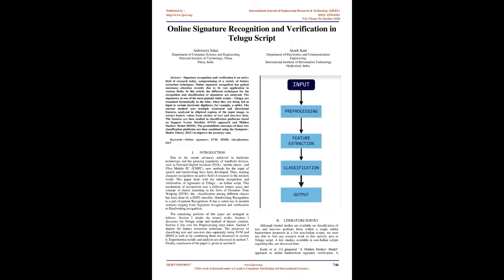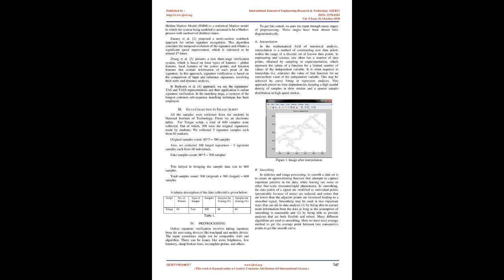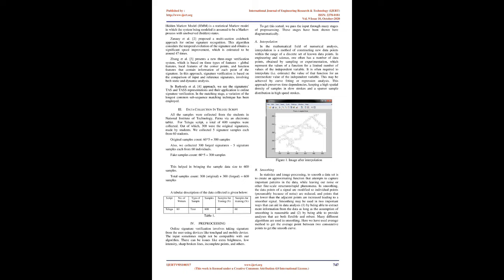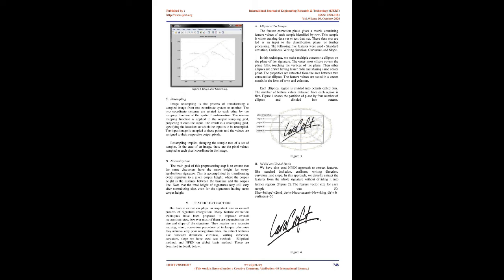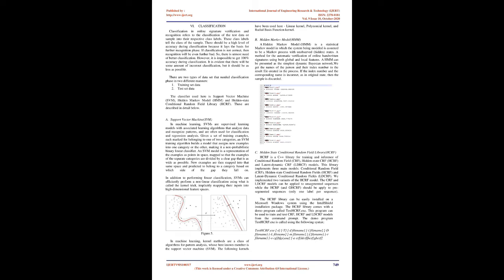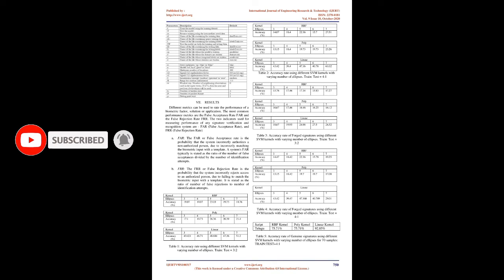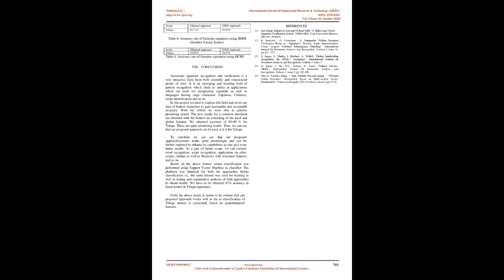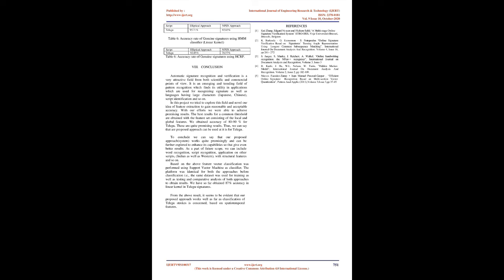Online Signature Recognition and Verification in Telugu Script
👇Download Article👇
IJERTV9IS100317
Aishwarya Sahai , Akash Kant

Signature recognition and verification is an active
field of research today, compromising of a variety of feature
extraction techniques. Online signature recognition has gained
enormous attention recently due to its vast application in
various fields. In this article, the different techniques for the
recognition and classification of signatures are analyzed. The
signatures, in one of the most popular Indic scripts - Telugu, are
examined dynamically at the time, when they are being fed as
input to certain electronic digitizers, for example, a tablet. The
current method uses multiple structural and directional
features, analyzed in elliptical regions of the input image, to
extract feature values from strokes of text and non-text data.
The features are then studied in classification platforms based
on Support Vector Machine (SVM) approach and Hidden
Markov Model (HMM). The probabilistic outcomes of these two
classification platforms are then combined using the Dempster–
Shafer Theory (DST) to improve the accuracy rate.